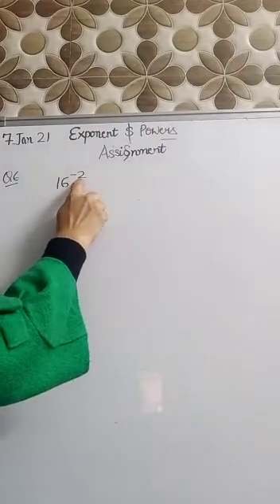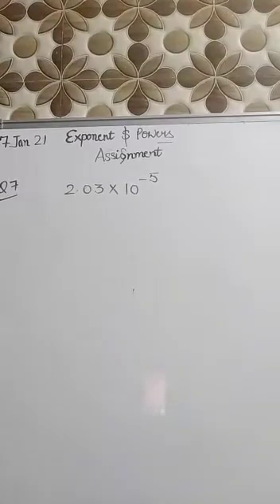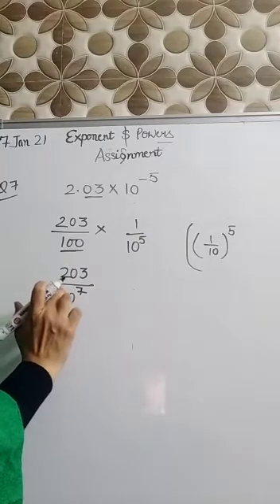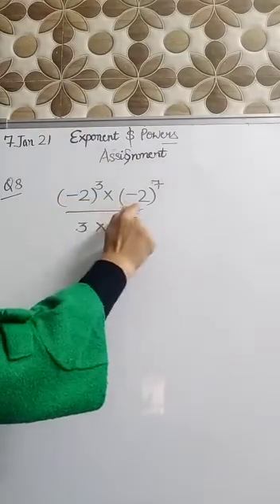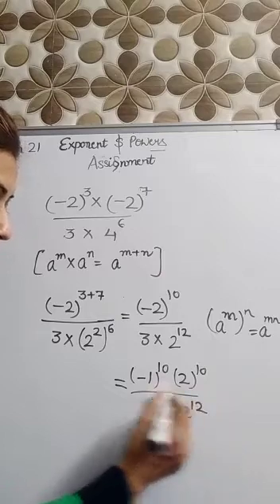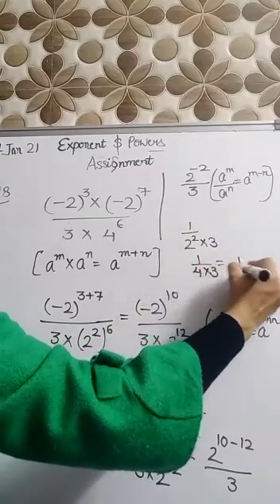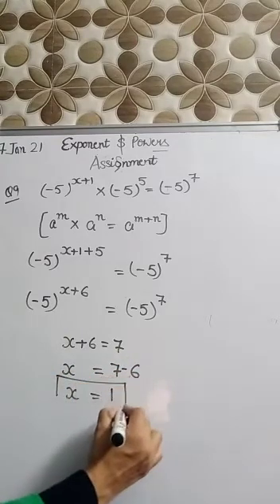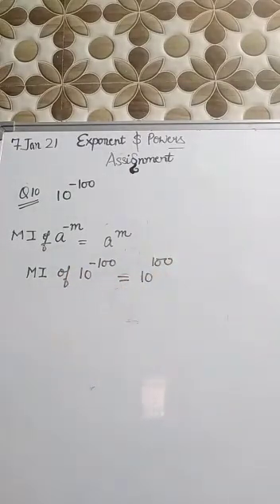07 01 21 Class 8th Math